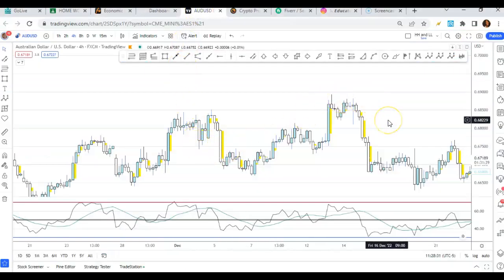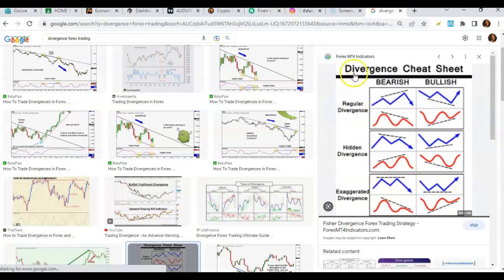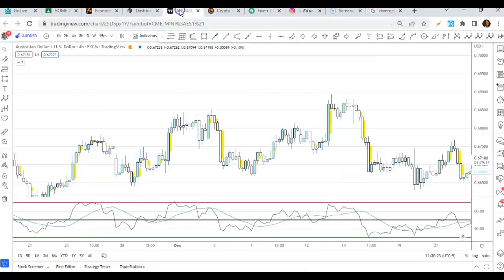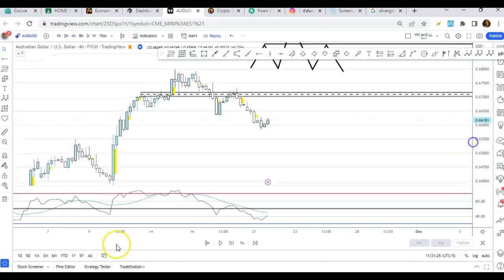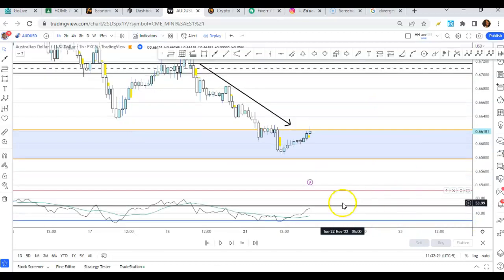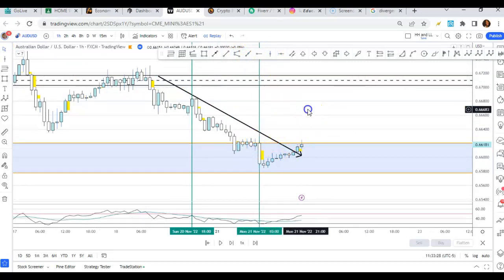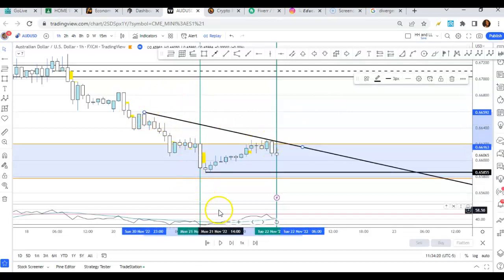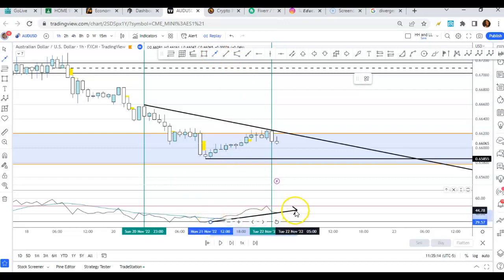how to identify divergence in forex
Identifying divergence can help you determine when the market is weakening so that you can enter trades with confidence. Don't forget, you want to use confluence and have more than one confirmation before jumping into the market. Check out how I use identify, mark up and take trades using divergence and other confirmations!